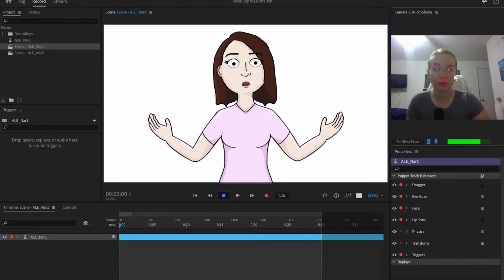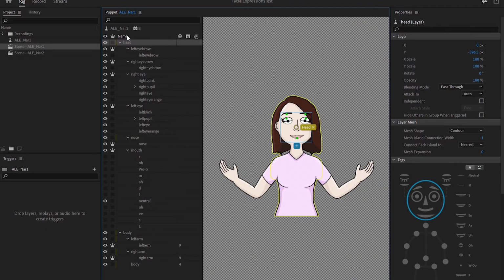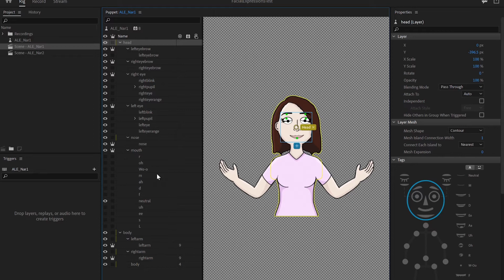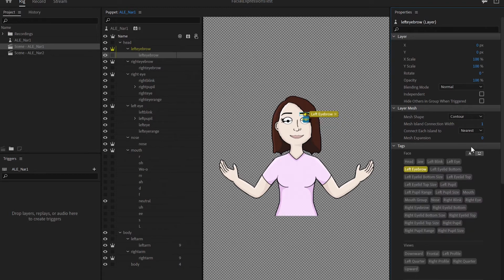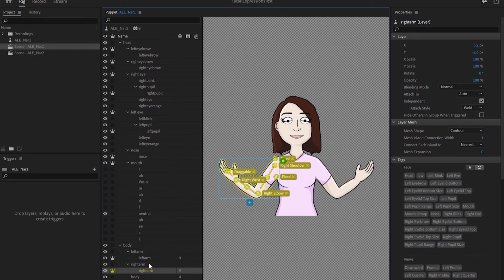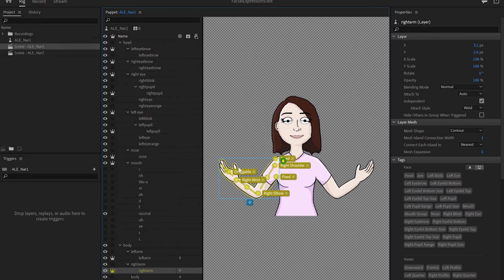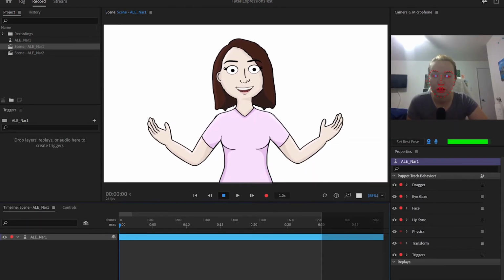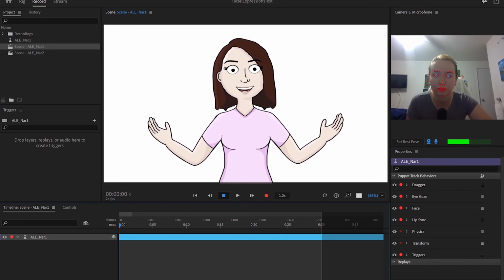Character Animator Facial Expressions Test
A test video created by Sydney Kit for the AU21 Moving Image Class at The Ohio State University.
Check out A Laney Explainer in December 2021!